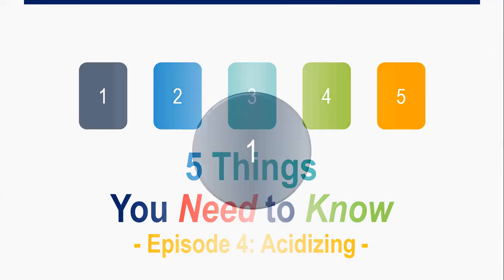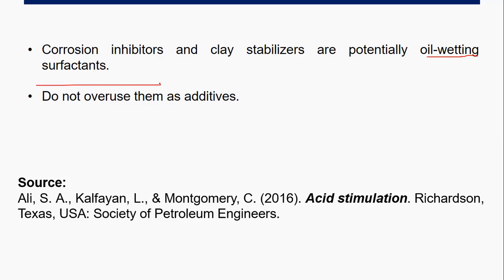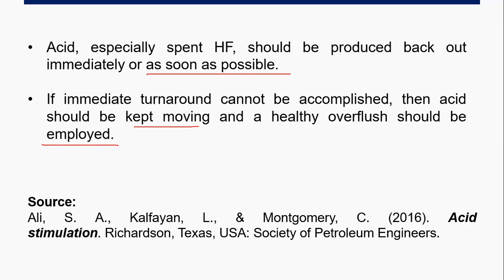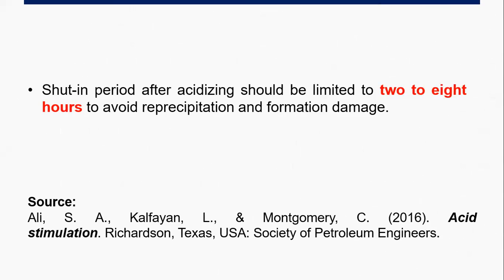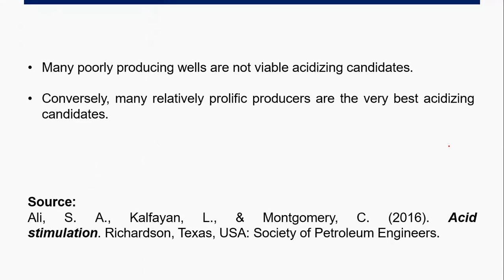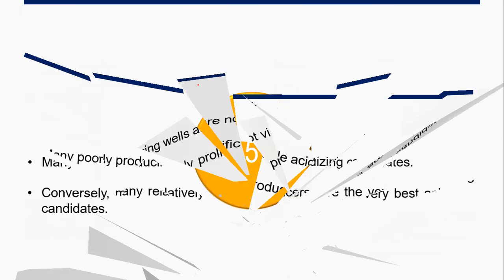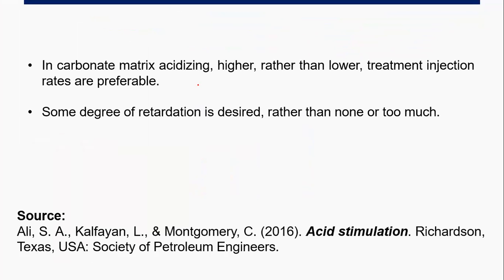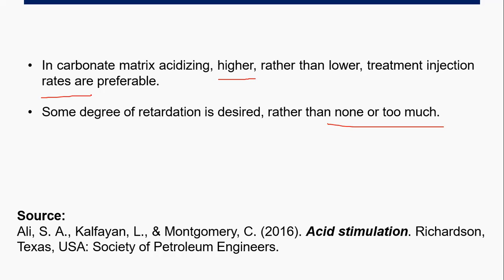Episode 4: 5 Things You Need to Know about Acidizing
5 Things You Need to Know about Acidizing